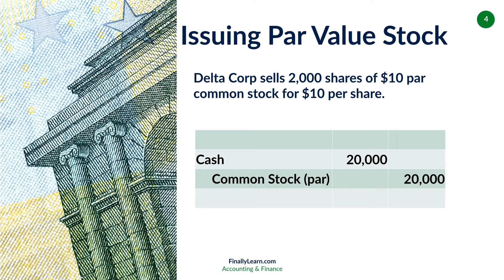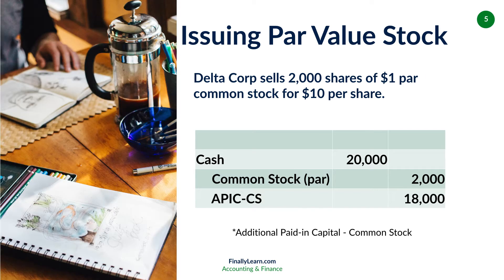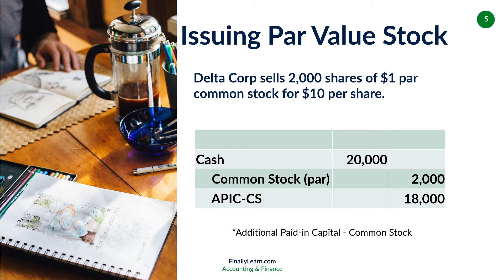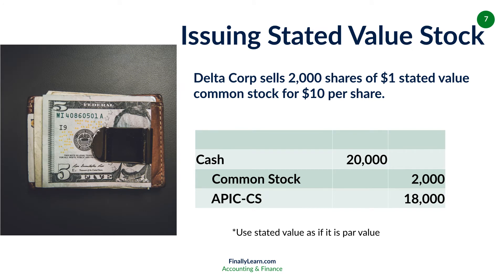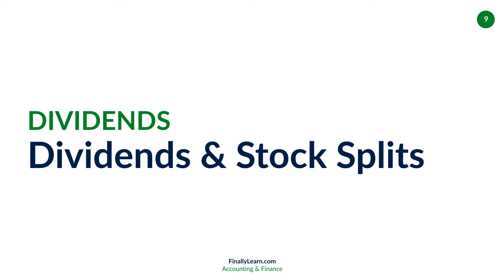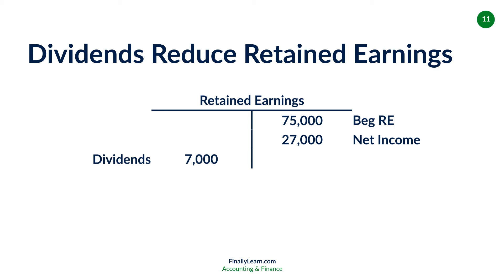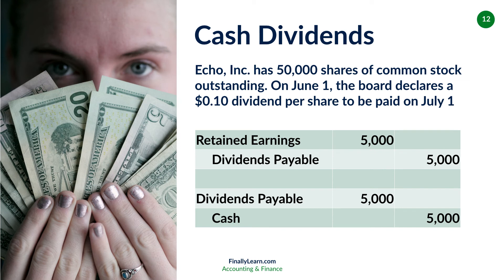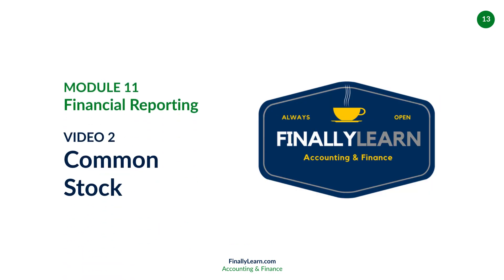Easy Examples for Common Stock and Cash Dividends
Here is Financial Accounting about common stock issues. This video explains the basics of issuing common stock, including par value explained. It also covers how dividends and how they affect retained earnings and shares issued, and additional paid in capital.

Issuing Common Stock with Par Value and No Par Value - Financial Accounting

Intermediate Accounting Chapter 15: Stockholders' Equity

Issuing common stock with par value, no-par value, and stated value.

Introduction to cash dividends